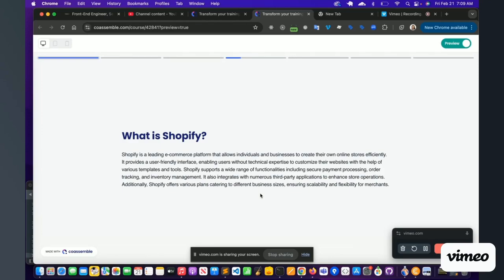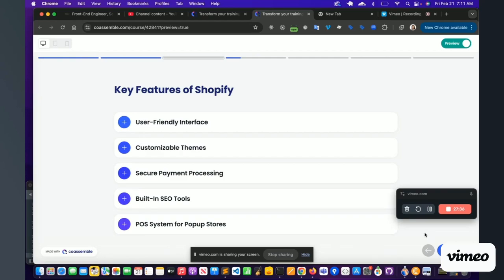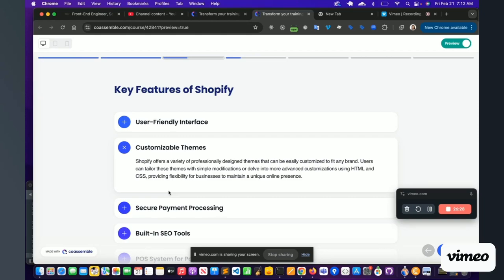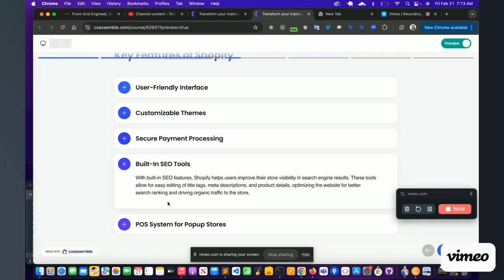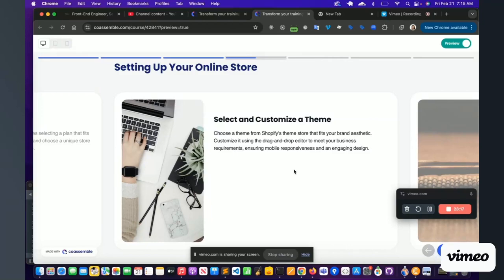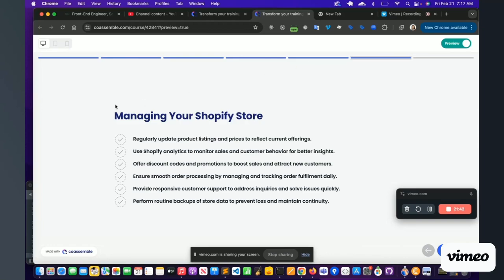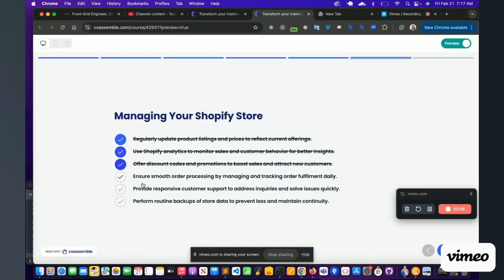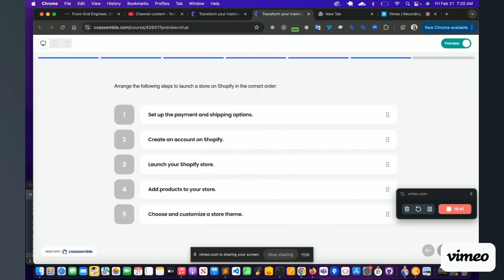Shopify Overview - Does Shopify Work for you?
What is Shopify and will it work for your needs?
Are you a business owner, do you sell courses or digital products, do you do print on demand, do you have a flea market store or popup shop?

Shopify might be a tool you can use for your business.

Hi, I am a developer that uses Shopify I will be creating Shopify tutorials to help you with your e-commerce online store.

Need someone to install and setup your shopify store hire me on Fiverr